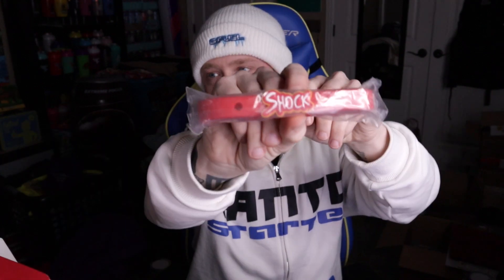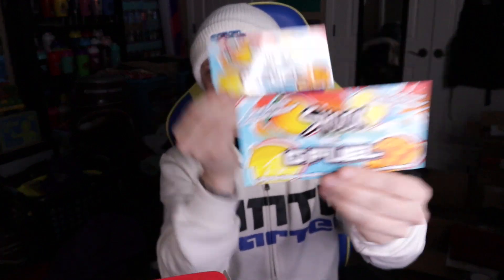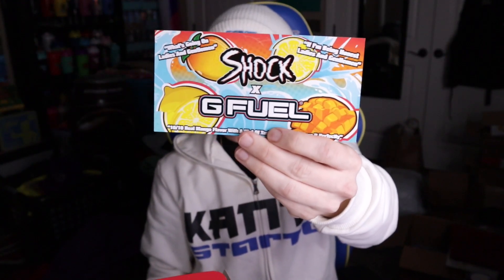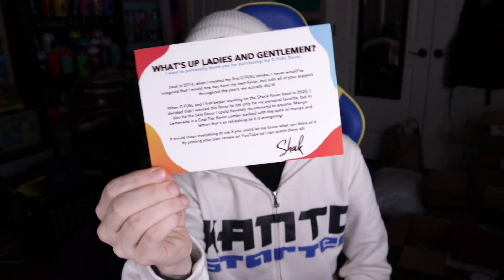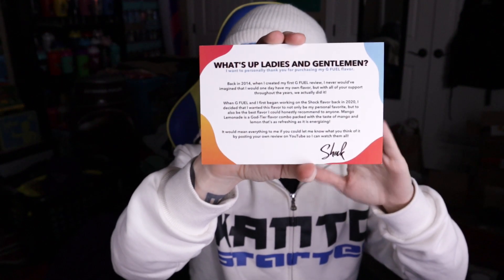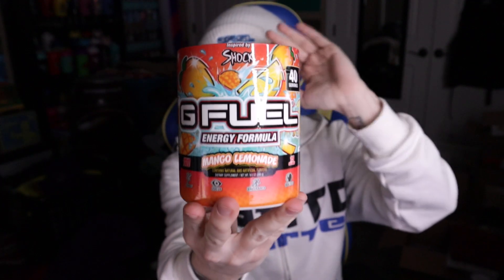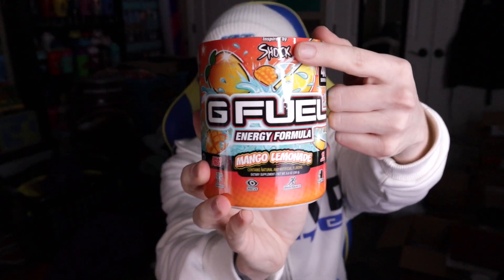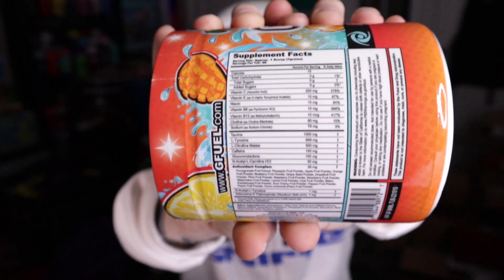GFuel's MANGO LEMONADE Flavor Taste Test & Review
SHOCK'S NEW FLAVOR!